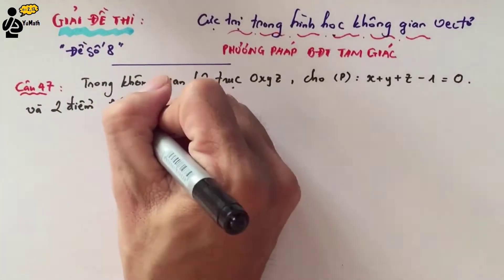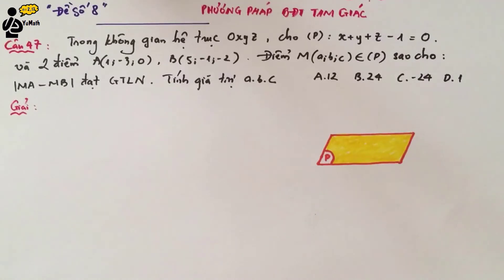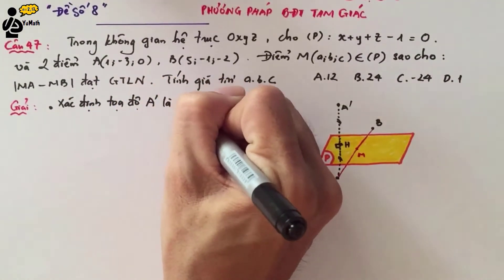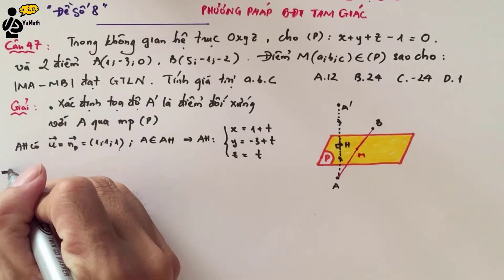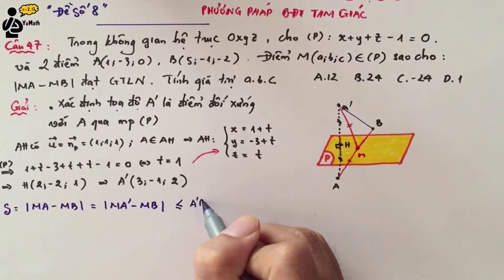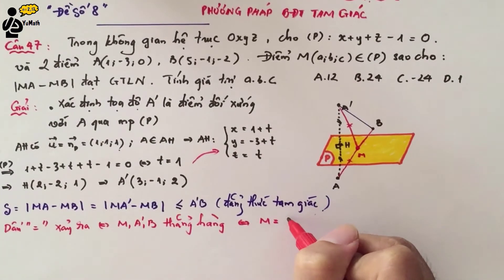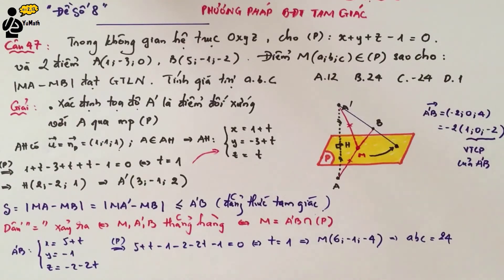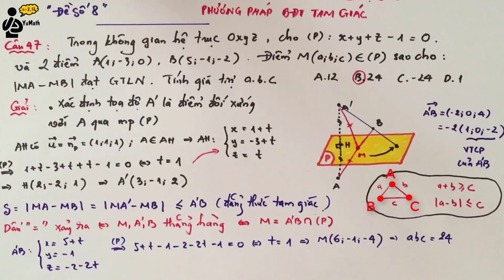Toán 12: Dùng BĐT tam giác để giải bài toán cực trị trong không gian vectơ - Đề số 8 - Câu 47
Mấy bữa nay ad bị đau họng + sổ mũi nên không thể ra video thường xuyên được mong các bạn thông cảm. Nay khỏe hơn xíu làm video cho các bạn liền. Tiếp tục với đề số 8 và bài học hôm nay là một dạng dùng BĐT trong tam giác để giải bài toán cực trị trong KG vectơ
Danh mục nội dung học tổng hợp:
1. Hình học không gian
2. Hình học không gian vectơ
3. Hàm số - Ứng dụng đạo hàm
5. Nguyên hàm Tích phân
8. Tổ hợp xác suất
✏️Giải Toán cùng thầy Phuong
© Bản quyền thuộc về YuMath TV
© Copyright by Nguyen Phuong ☞ Do not Reup